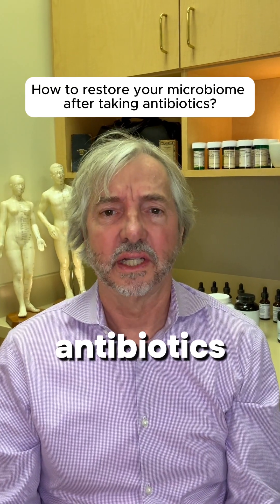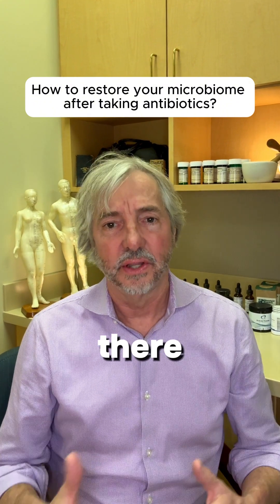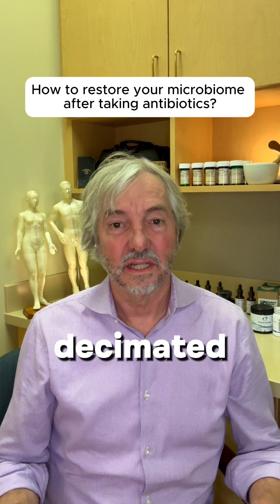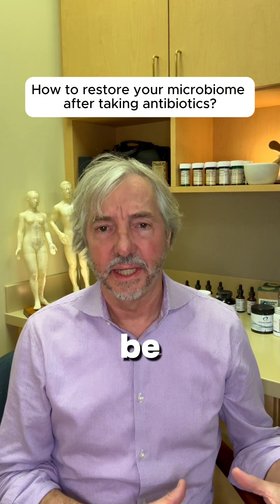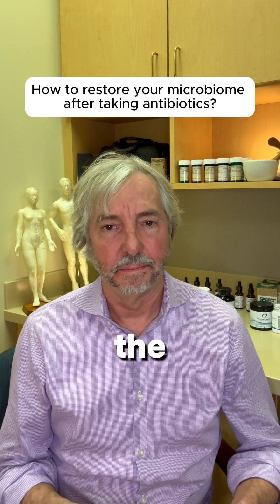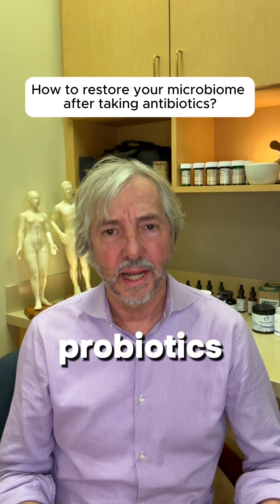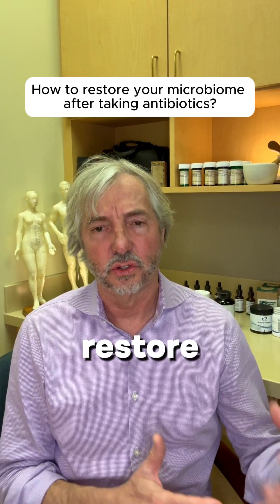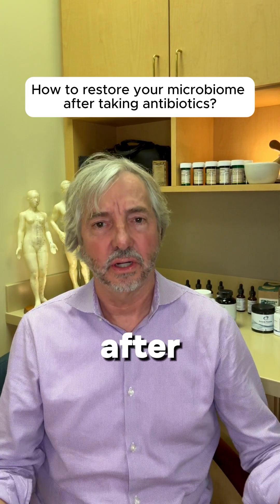How to Restore Gut Health After Antibiotics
If you've recently finished a course of antibiotics, restoring your gut health is crucial. Antibiotics, while sometimes necessary, can significantly disrupt your microbiome by eliminating both harmful and beneficial bacteria in your gut. To rebuild this delicate balance, here’s what I recommend:

Start with probiotics—specifically, spore-based probiotics. These are highly resilient and effective at replenishing your gut flora. I also suggest combining them with other probiotic strains for a broader spectrum of benefits.

In addition, add prebiotics to your routine. Think of these as the "fertilizer" for probiotics, helping beneficial bacteria grow and multiply.

Historically, people have relied on fermented foods for probiotics. Great options include raw sauerkraut, kimchi, and kombucha. Be sure to choose products from the refrigerated section or a trusted farmer’s market, and avoid anything containing vinegar, as it can kill the beneficial bacteria.

While fermented dairy products like yogurt can help, their bacterial spectrum is limited. I recommend focusing on fermented vegetables for more diverse gut support.

Taking these steps - incorporating probiotics, prebiotics, and fermented foods - will help restore your microbiome and support your overall gut health after antibiotics.